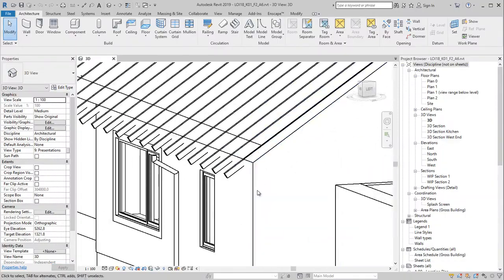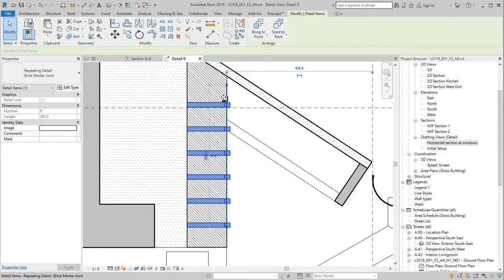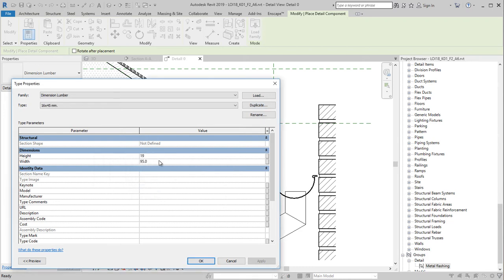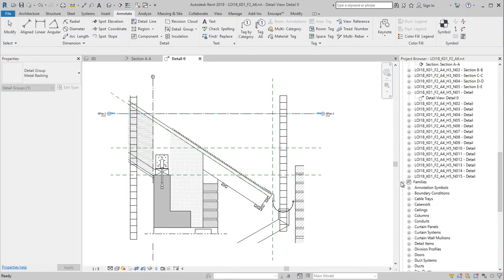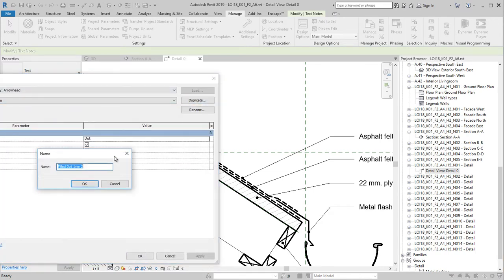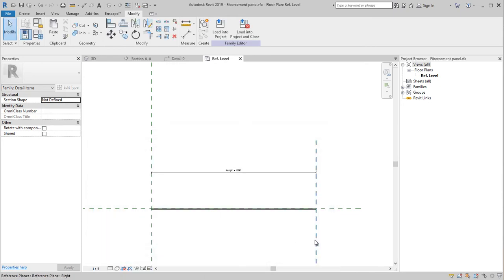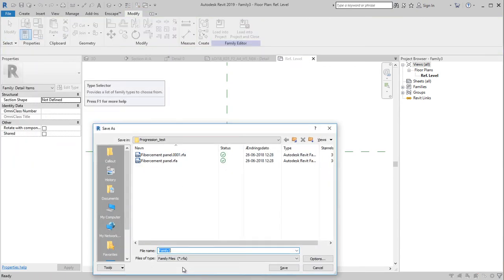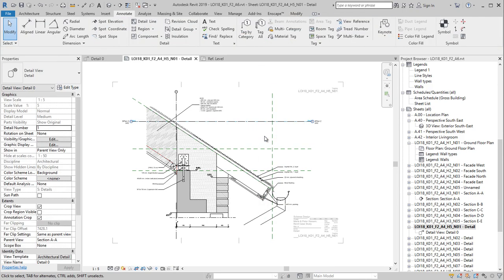3 of 3 - Callout (Details) in Revit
Callout
2:00 Detail Item; Mortar Joint
2:25 Copy - Paste (Aligned to Same Place)
3:10 Annotate; Filled Region
4:15 Cut Profile
4:40 New Line Styles
5:08 Line weights
5:18 Annotate; Detail Lines
6:05 Group (lines)
7:52 Duplicate Detail Item
8:10 Load Family (DANedu)
9:05 Load Family (Revit default)
9:30 Load Family (manufacturer)
10:45 Guide family for text placement
11:20 Place manual text
12:30 Tags (Detail Items)
15:35 New Family; Detail Item Line Based (Fiber cement)
19:00 New Family; Detail Item Line Based (DPM)
21:20 New Family; Detail Item (Skirting ceiling)
22:58 Dimensions & Spot elevations
24:10 Building Component Description; Keynotes